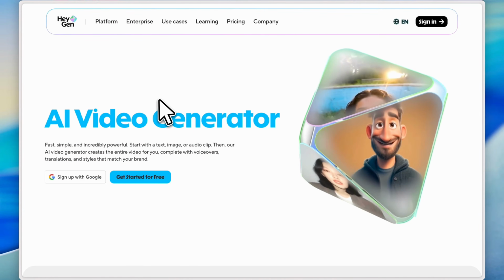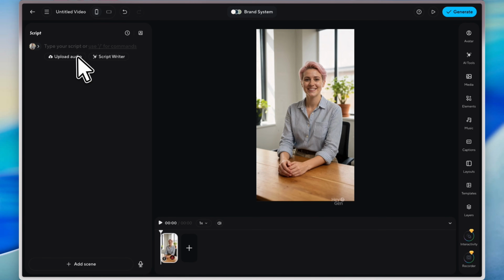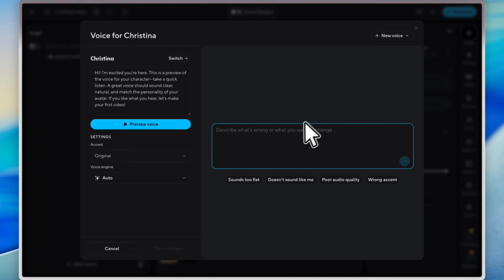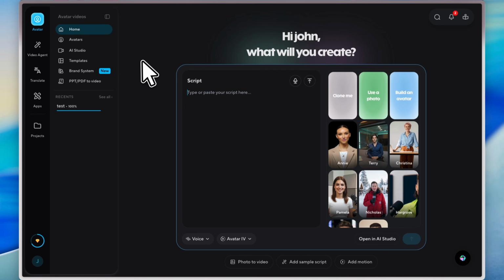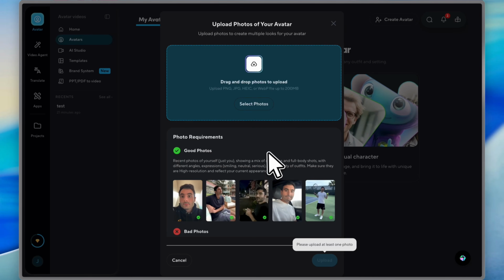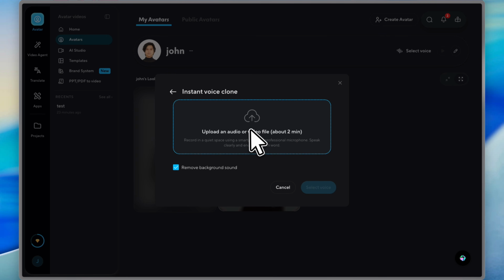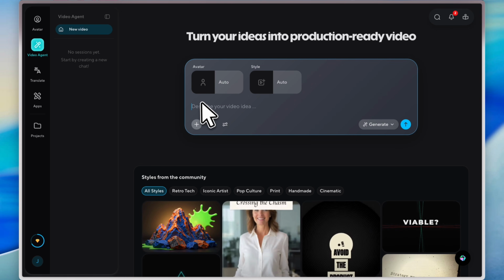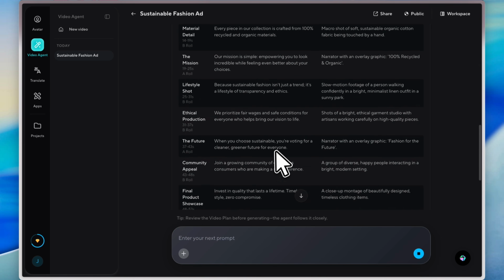HeyGen Review & Tutorial (2026) – Create AI Avatar Videos in Minutes!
Want to create professional videos without being on camera? In this HeyGen tutorial and review, I’ll show you how to create AI avatar videos, use digital avatars, clone yourself, clone your voice, and turn a simple script into a finished video in minutes.

You’ll learn how to use HeyGen’s AI video generator to create talking-head videos, customize AI voices, create your own digital avatar, generate videos from prompts, add captions, and create content for platforms like YouTube and social media.

If you’re looking for an AI avatar generator, AI video generator, or a way to create videos without recording yourself every time, HeyGen is worth checking out.